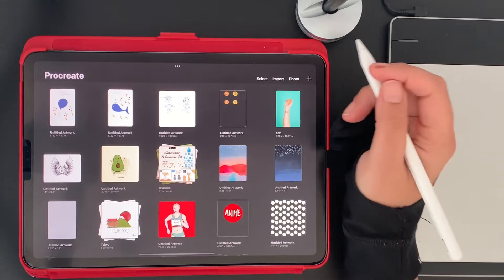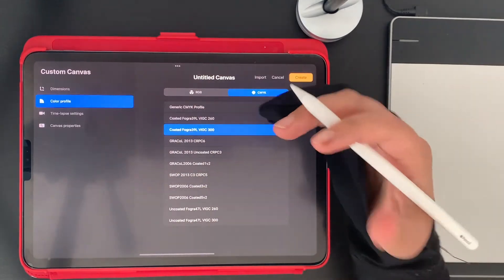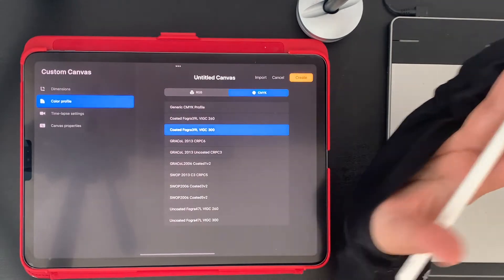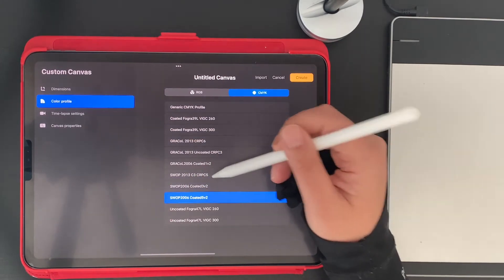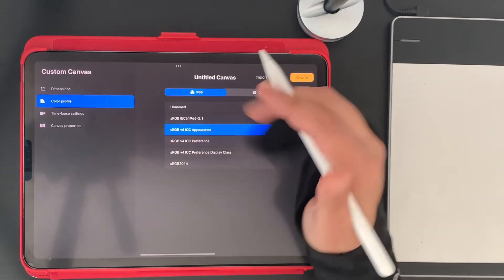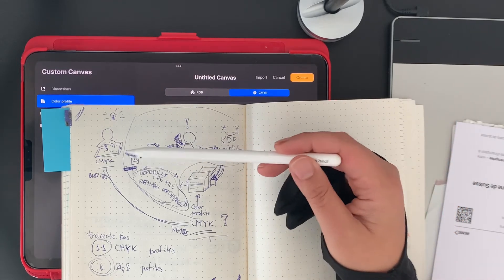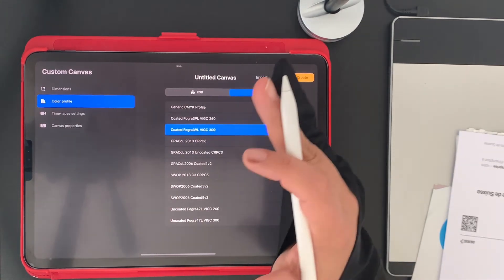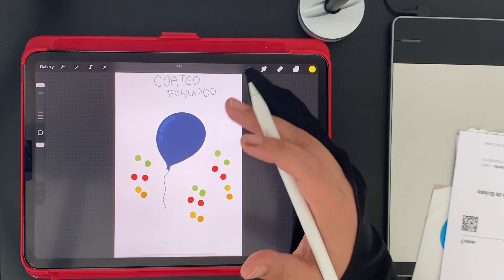Understanding Color Profiles and Color Modes RGB or CMYK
[Apologies for the mispronunciation of CMYK  😅]

There are 3 color modes now: RGB, CMYK, and Pantone
Here I talk about the oldest 2, RGB and CMYK, and their differences.
When to choose 1 and among RGB and CMYK, which profile?

Whether you work in Procreate, Photoshop, Wimp, Adobe Fresco, etc this is a good basic knowledge to remember

- RGB stands for Red, Green, Blue
- CMYK is Cyan, Magenta, Yellow, Ink (like you home printer)

Ask any doubt, or comment what do you use more often and why.

Cheers

My Equipment
📱Apple iPad Pro 11
PaperLike 2 Screen Protector
Xp-Pen Glove (2 years and counting, I should cut the thread 😅)